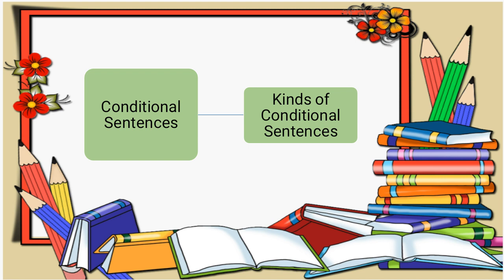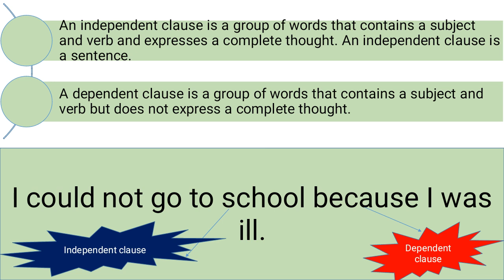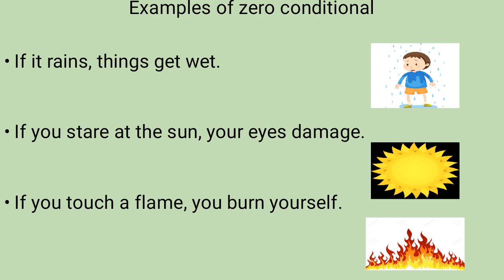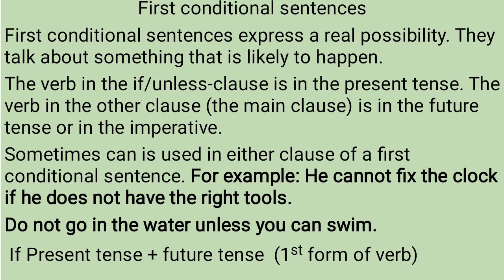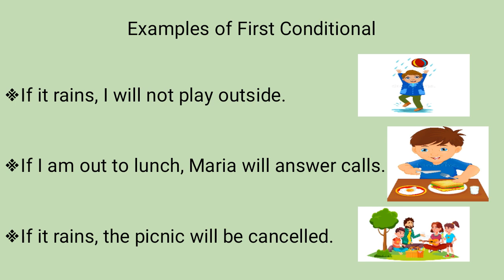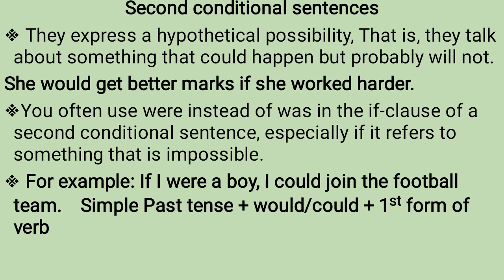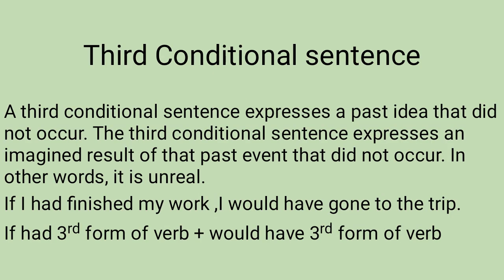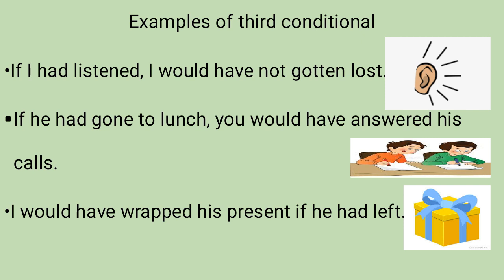Conditional Sentences | Mehnaz Sattar | knowledge is Ocean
It is not easy concept so i tried my best to make this concept easy for you to understand.